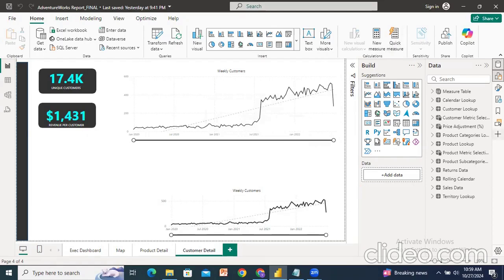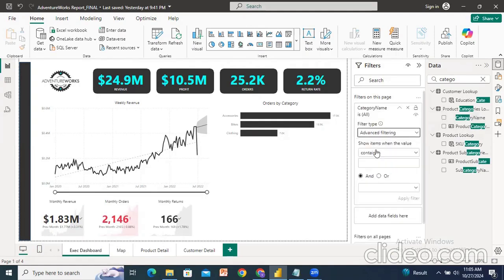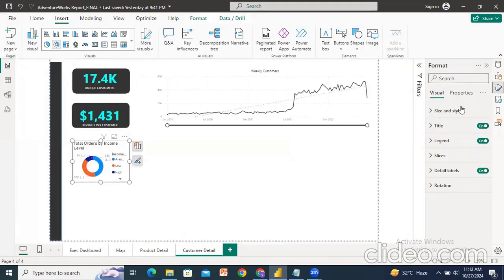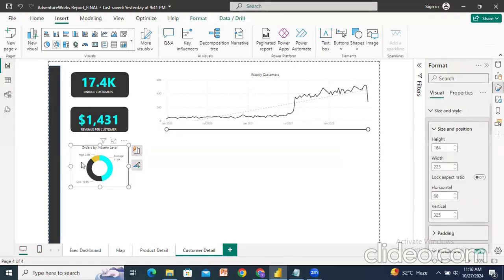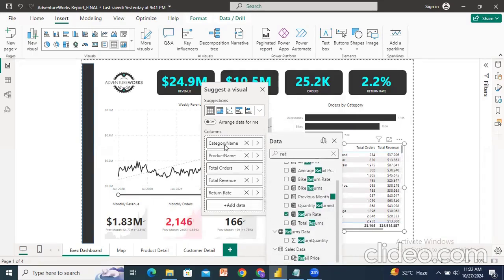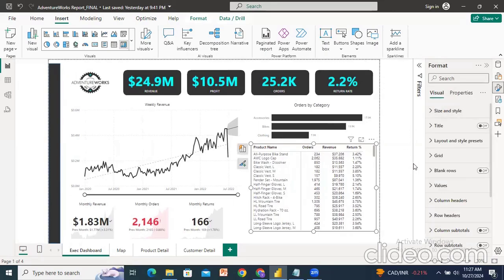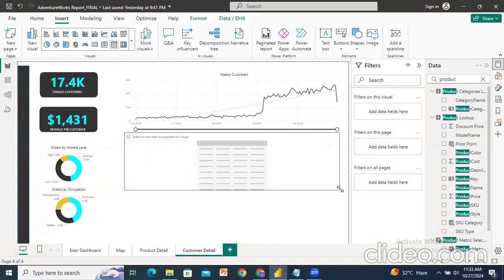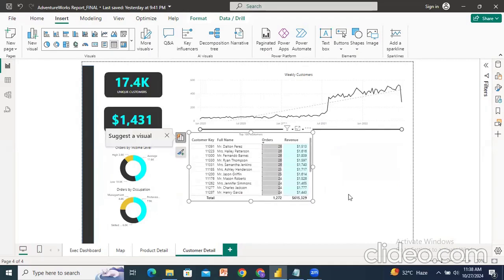Power BI Filters & Visuals: Donut Charts, Tables, & Conditional Formatting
"Master the essentials of filtering and visuals in Power BI with this tutorial! In this video, we cover:

Basic Filtering Options for improved data exploration
Using Donut Charts with filters
Table & Matrix Visuals for organized data display
Conditional Formatting to highlight key data
Applying Top N Filtering to focus on top results
Perfect for Power BI users who want to make data interactive and impactful. PowerBI DataVisualization ConditionalFormatting TopNFilter PowerBICharts"